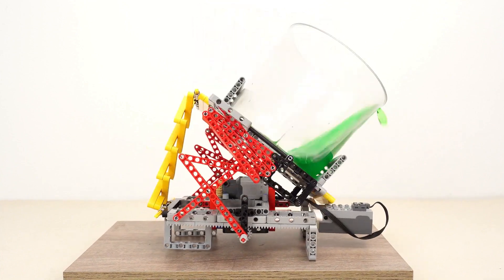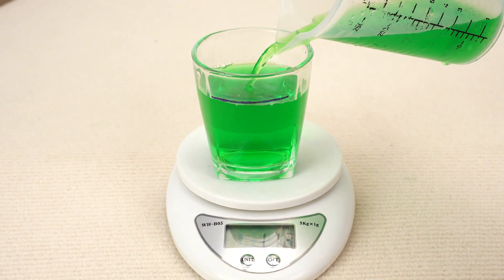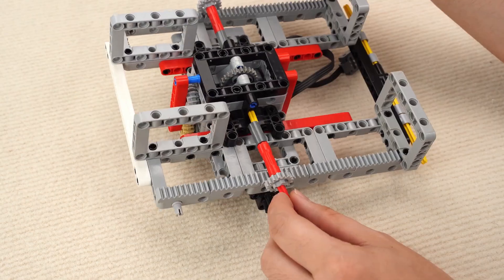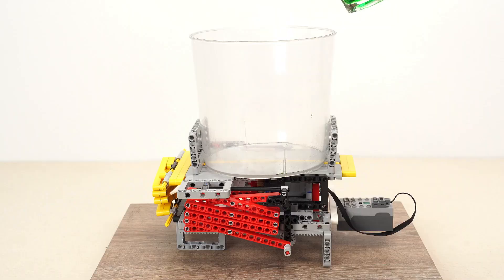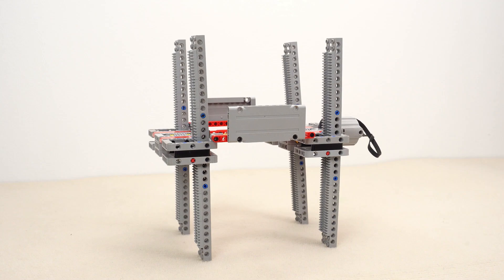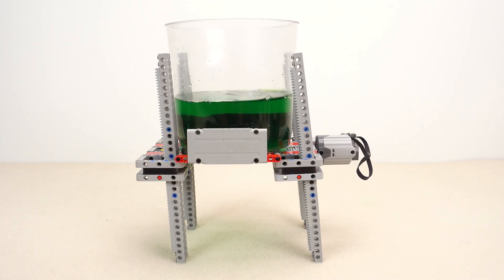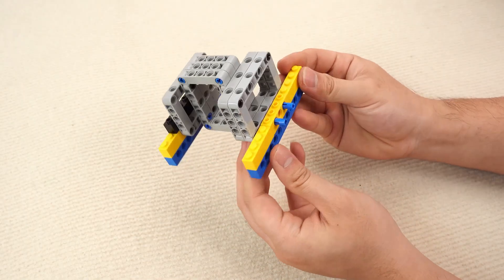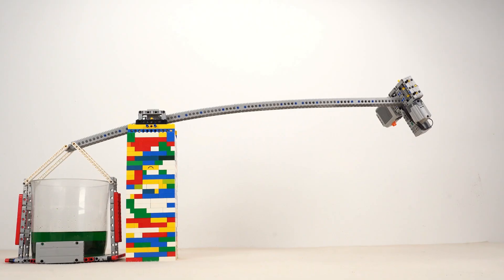LEGO Machine Lifts Heavy Water – Strength Test Challenge! | Smart Technic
LEGO Machine Lifts Heavy Water – Strength Test Challenge!
Watch as we assemble and test 4 powerful LEGO lift machines in this epic challenge!
In this video, Smart Technic presents a series of custom-built LEGO technic machines designed for an intense mission — lifting water jugs that get heavier and heavier.
💧 From light loads to serious weight, this is the ultimate LEGO Challenge for any builder. You'll see each machine perform a real LEGO lifting water task that pushes Technic to its limits.
💡 Ever wondered how strong is LEGO? Find out in this video!